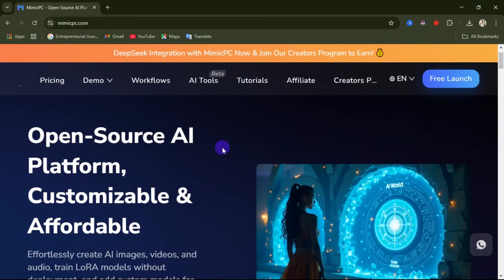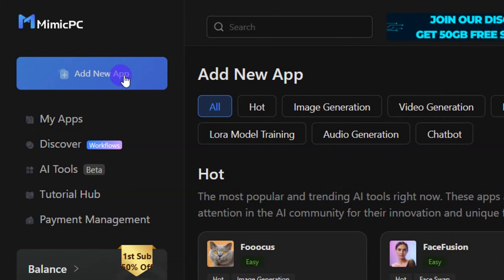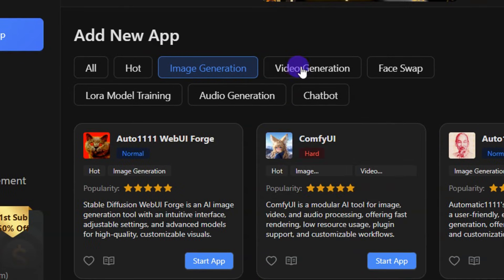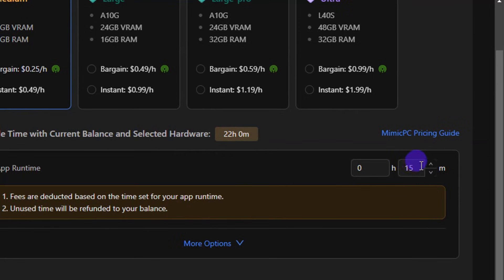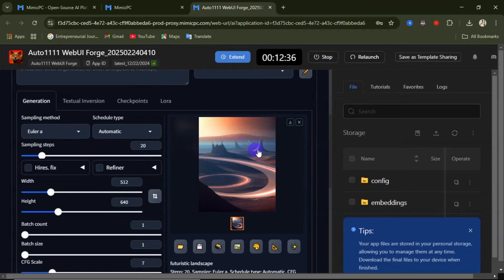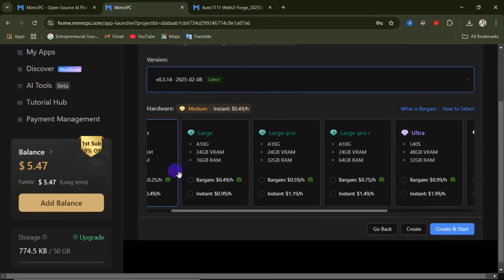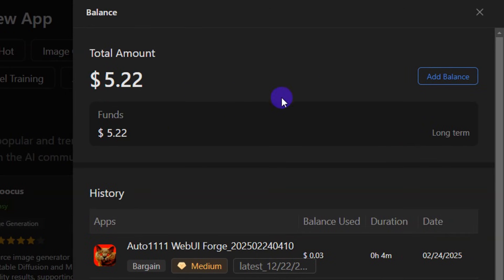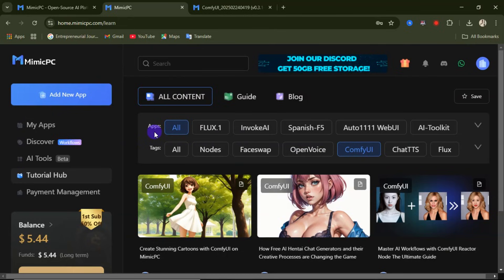The Best All-in-One AI Tool for Content Creators! 🚀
Are you a content creator looking to save time, boost productivity, and enhance your creativity? In this video, we introduce the ultimate all-in-one AI tool designed to help you write, edit, design, and optimize your content faster and smarter than ever before!

🔹 What You’ll Discover in This Video:
✅ The AI-powered features that make content creation effortless
✅ How to generate high-quality images, videos and music in seconds
✅ AI-powered image & video editing tools for stunning visuals
✅ SEO & keyword optimization to rank higher on Google and YouTube
✅ Social media automation for faster content distribution
✅ A live demo showcasing how easy it is to create engaging content

Whether you’re a YouTuber, blogger, marketer, or social media influencer, this AI tool is your secret weapon for staying ahead of the competition.